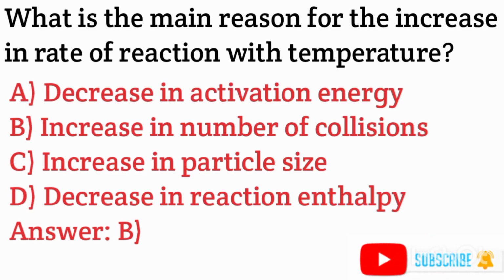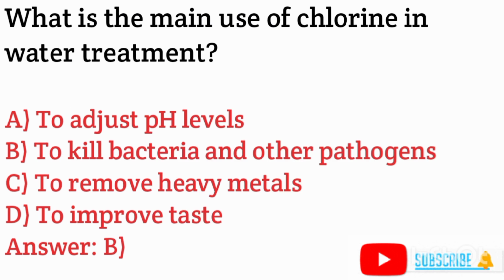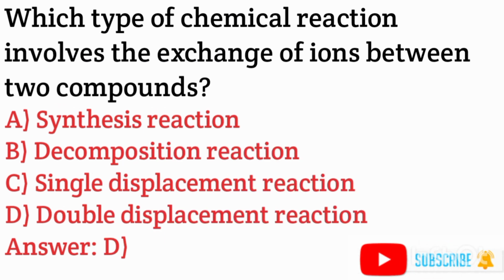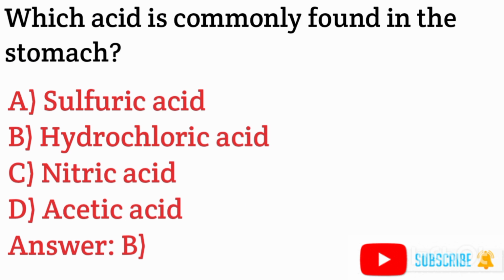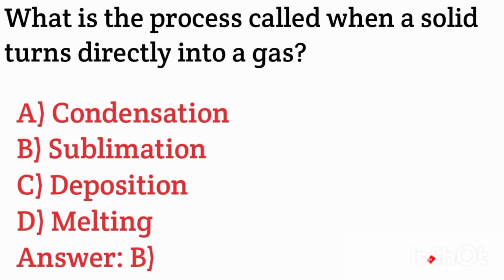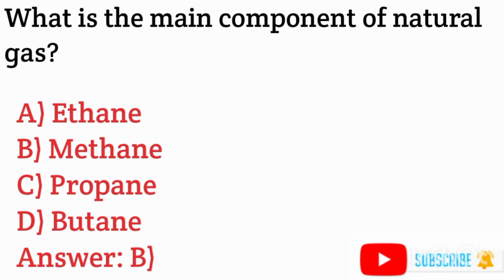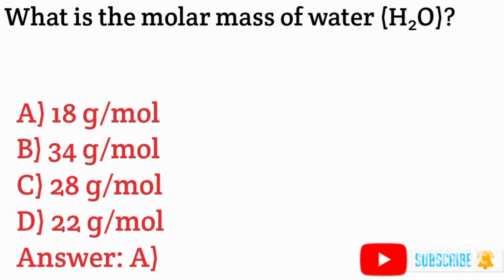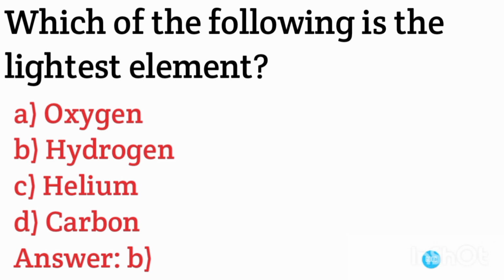for NTS EATA